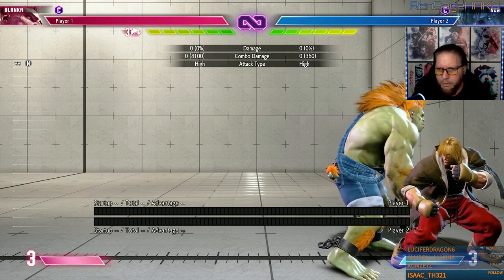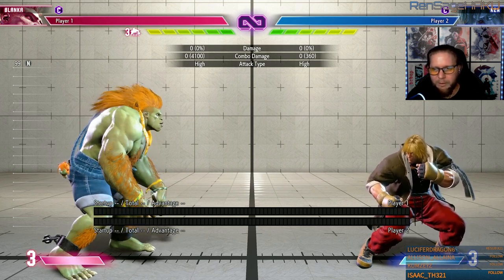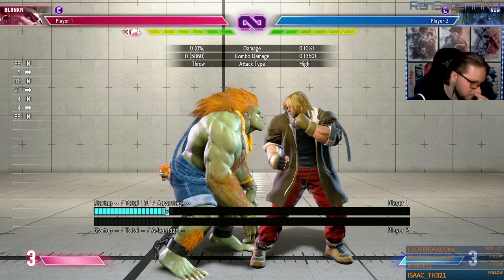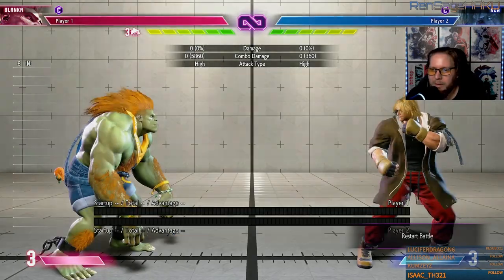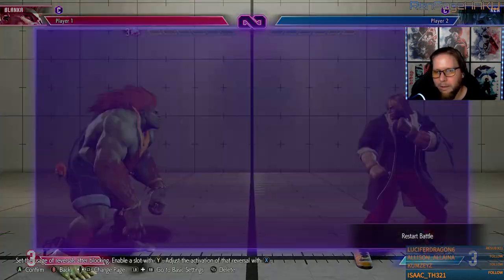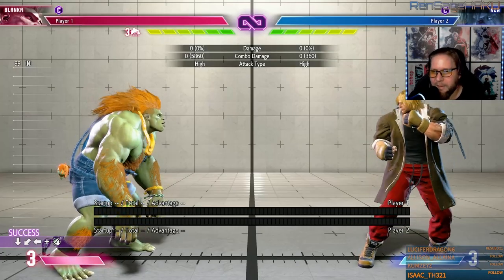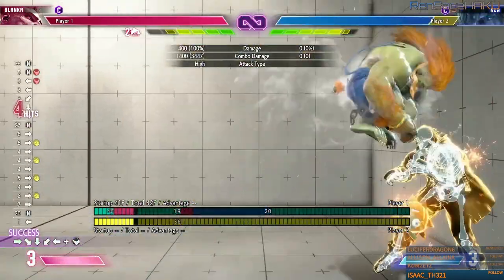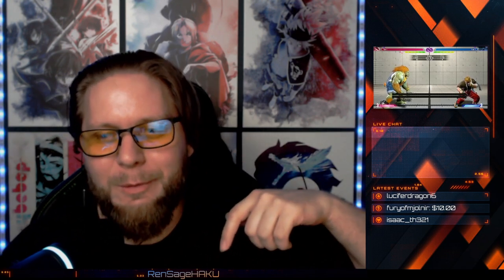SF6 | Blanka BnB combos and Neutral tips | Street Fighter 6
SF6 Blanka is OD just watch.

Street Fighter 6 Blanka Combo God. We have ultimate guides, strategies, mix ups, set play, and more.

Twitch.tv/RenSageHAKU